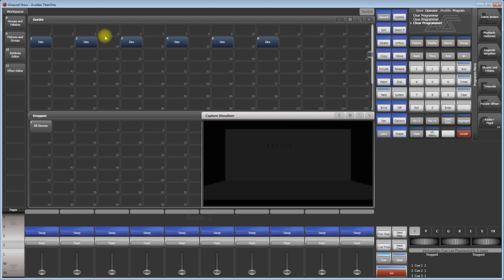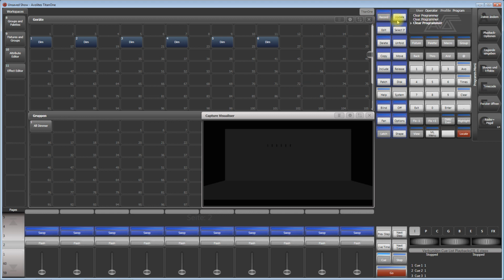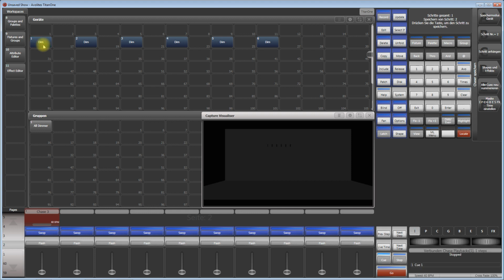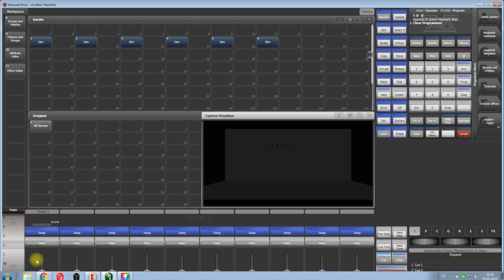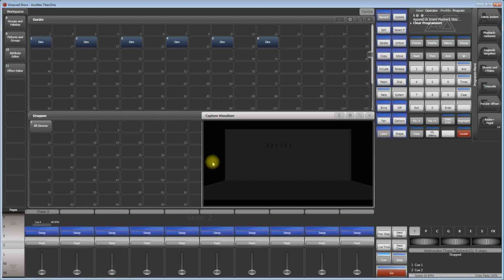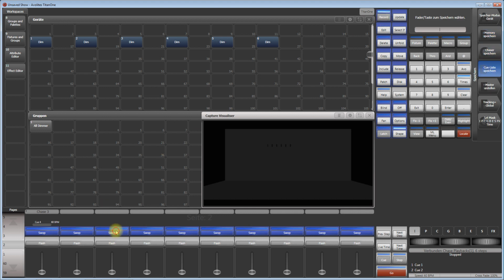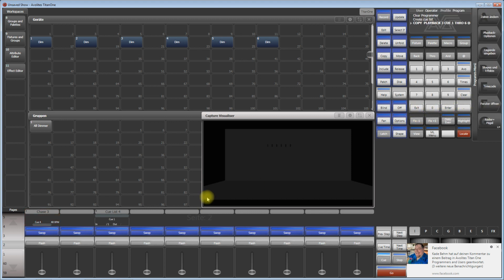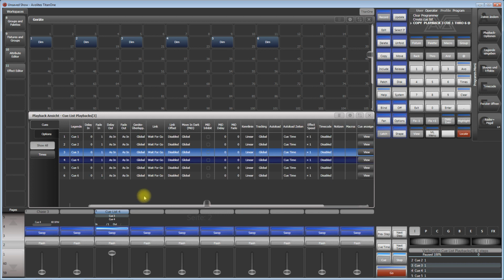copychasecuelist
Coverting a chaser into a cuelist by copying all the steps using syntax